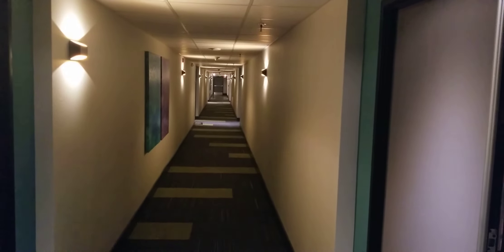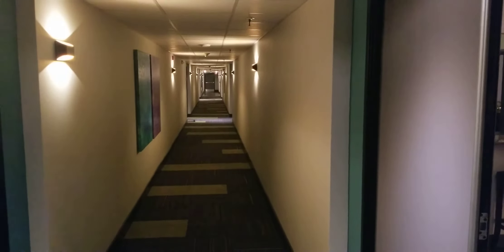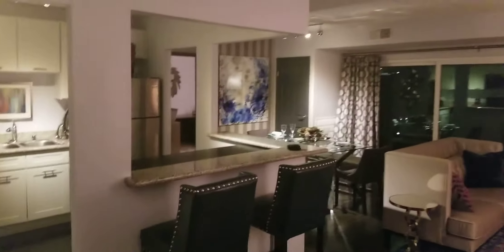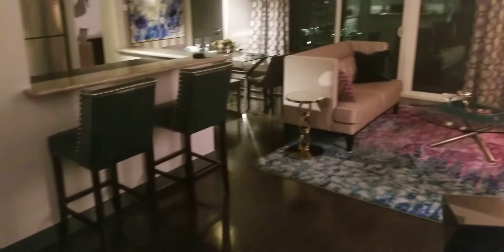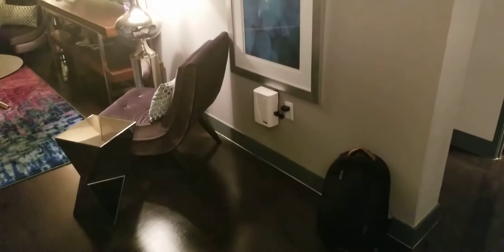Prime Apartments Las Vegas Nevada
2019 Two bedroom model